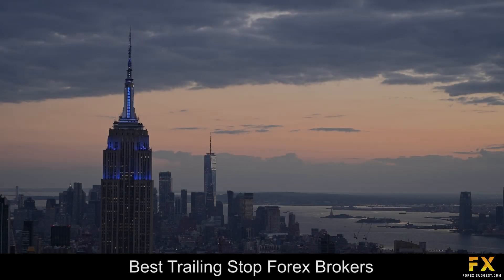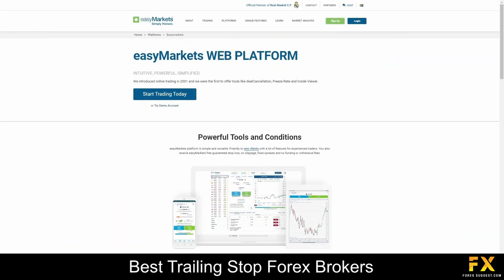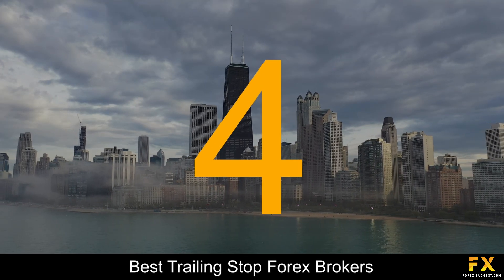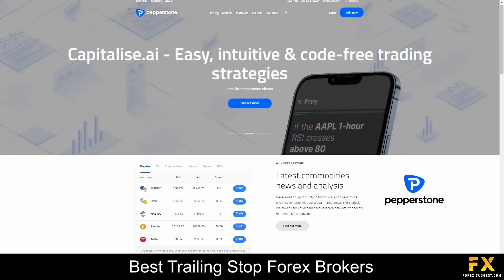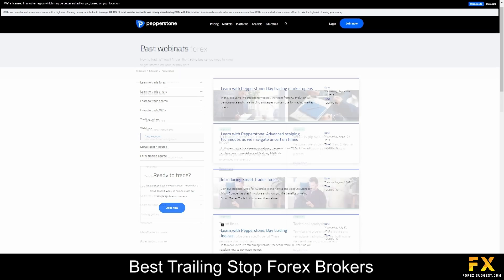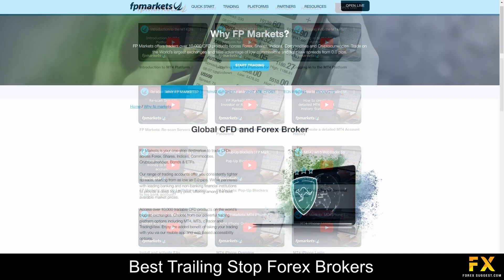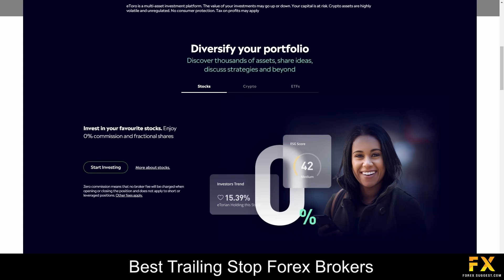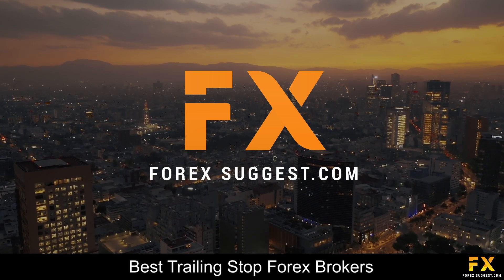Best Trailing Stop Forex Brokers📈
In this video, we will go through some of the top 5 best trailing stop Forex brokers that you can trade with now.

1:43 Easy Markets
5:46 IC Markets
8:23 Pepperstone
11:57 FP Markets
15:01 eToro

Read our video script:

Coming in first at number five on our list we have Easy Markets:

Easy Markets is a renowned online trading platform that offers accessible and user-friendly financial services to individuals worldwide. With a commitment to providing simplicity and convenience, Easy Markets empowers traders of all levels to engage in various markets, including forex, commodities, indices, and cryptocurrencies. Through its intuitive interface and comprehensive educational resources, Easy Markets strives to make trading straightforward and profitable for its diverse clientele. With a focus on transparency and customer satisfaction, Easy Markets has established itself as a trusted destination for those seeking a hassle-free trading experience.

Coming in at number four on our list we have IC Markets:

IC Markets is a globally recognized online forex and CFD broker, known for its commitment to providing traders with a cutting-edge and user-friendly trading environment. With a strong global presence and a reputation for transparency and innovation, IC Markets offers a wide range of trading instruments, competitive spreads, and lightning-fast execution. Traders worldwide rely on IC Markets for access to the financial markets, whether they are beginners seeking educational resources or experienced professionals looking for advanced trading tools. With a client-centric approach and a dedication to excellence, IC Markets continues to be a trusted destination for traders seeking a dynamic and secure trading experience

At number three we have Pepperstone:

Pepperstone is a highly-regulated, low-risk Forex broker that offers competitive trading conditions with tight spreads guaranteed. This broker has been in the Forex industry for more than a decade and offers 2 flexible account types, in addition to demo accounts and swap-free accounts. With Pepperstone, you can diversify your investment portfolio with more than 1,200 instruments and enjoy all the tools and features offered by the MetaTrader 4 and 5 platforms and cTrader. Pepperstone provides plenty of helpful articles for beginners, along with weekly video updates, price forecasts and more.

At number two on our list is FP Markets:

FP Markets is a leading online trading provider, offering access to a wide range of financial instruments including Forex, CFDs, and commodities. With a commitment to transparency, innovation, and client satisfaction, FP Markets provides traders with cutting-edge technology, competitive pricing, and superior execution. Established in 2005, FP Markets has grown into a globally recognized brand, serving clients in over 150 countries. Through its user-friendly platforms and comprehensive educational resources, FP Markets empowers traders of all levels to navigate the financial markets with confidence.

Coming in at number one on our list of some of the top 5 best trailing stop Forex brokers we have eToro:

Since 2007, eToro has evolved into one of the most trusted and most popular NASDAQ100 and stocks brokers. If you are new to trading, eToro offers an incredible trading academy for beginners, but experienced traders can also use the academy to refine their skills. The educational content provided by eToro is free to use and covers many different topics, including crypto trading, investing, trading and more. This broker is trusted by more than 25 million people worldwide and is also available to US citizens. If you would like to diversify your investment portfolio, eToro offers more than 2,700 stocks with zero-commission trading guaranteed, as well as 51 cryptocurrencies, over 200 ETFs and plenty of commodities, indices and Forex pairs.